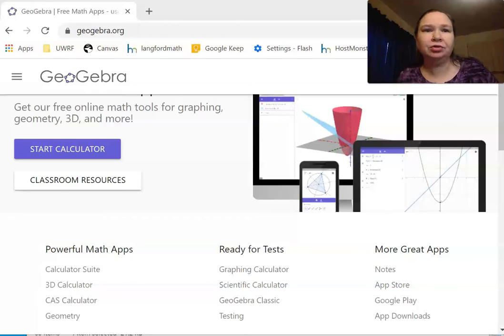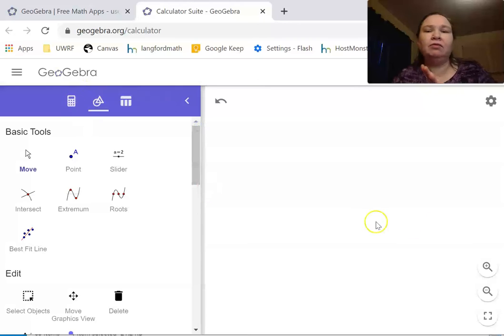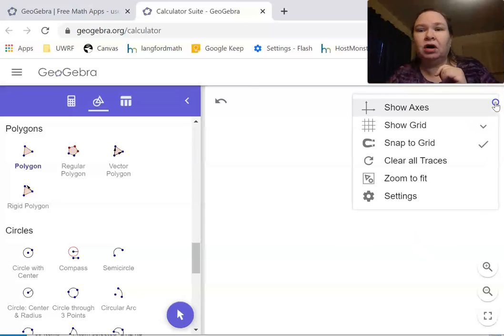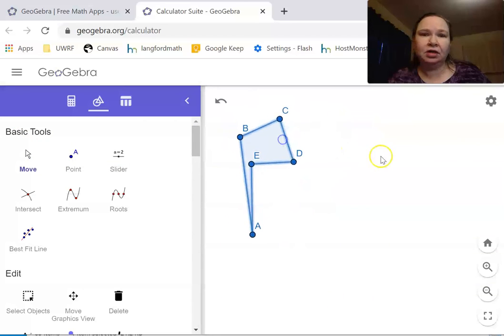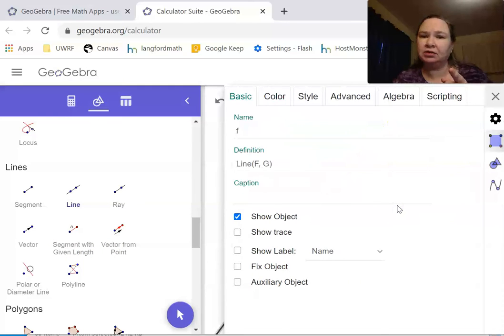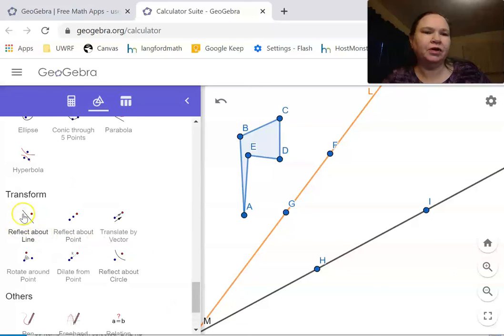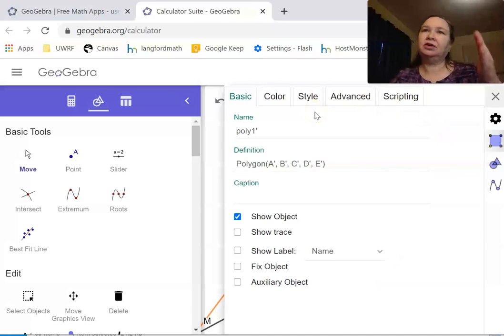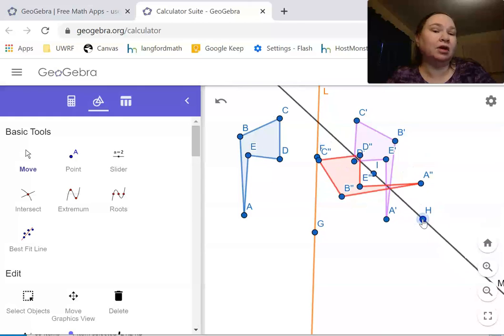Using Geogebra to investigate reflections